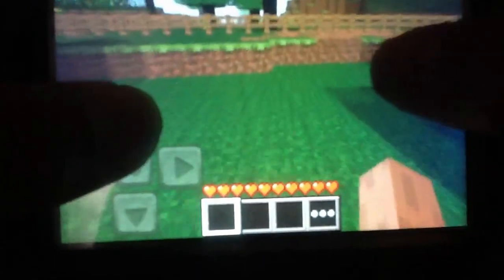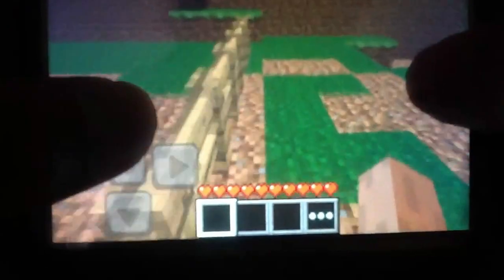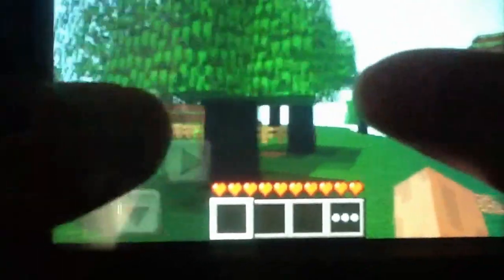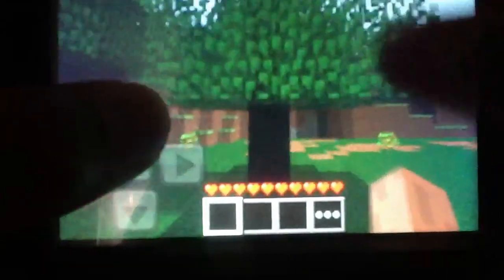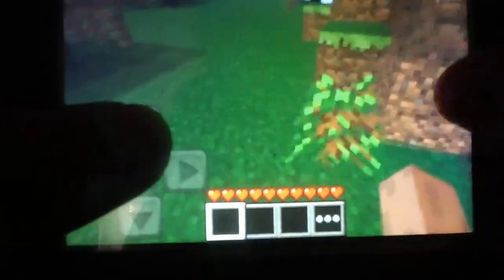Minecraft pocket edition 0.3.2 saplings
Video showing you the new features saplings should have done this video earlier but too lazy.